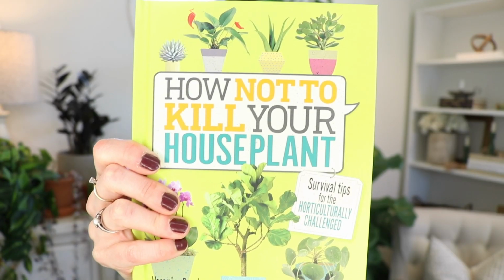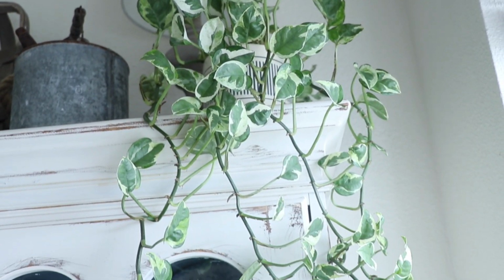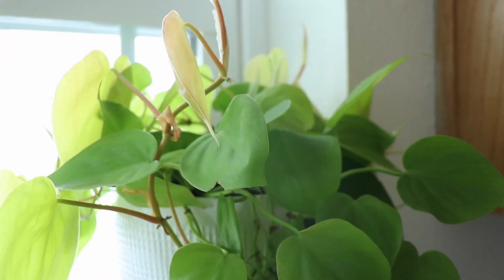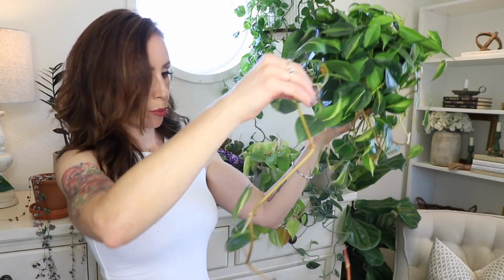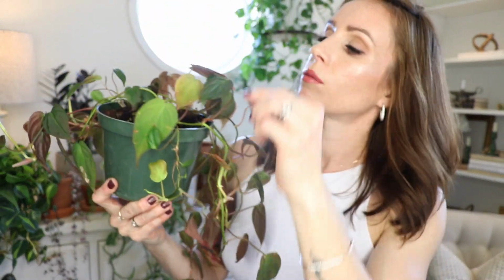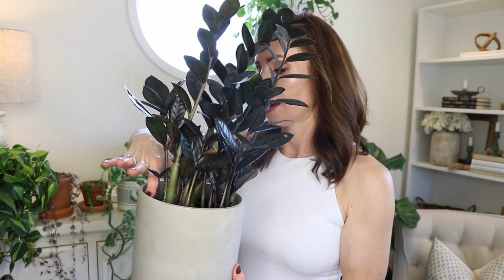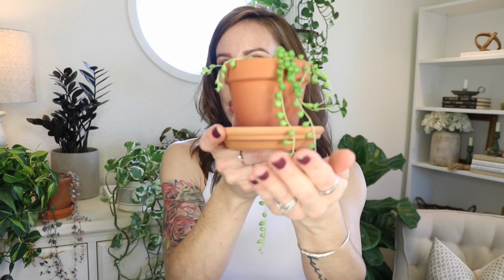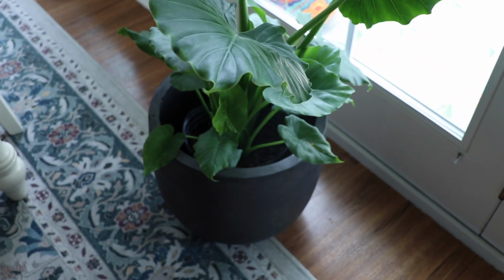17 BEGINNER HOUSEPLANTS | Easy-Care STUNNING & Resilient Plants for the Novice Plant Parent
WELCOME! Please make yourself at home. Today I am sharing 17 beginner houseplants that are easy to care for, give beautiful foliage and life to your space and are resilient to withstand even a little neglect. ~XOXO

"How Not To Kill Your Houseplant"
"The New Plant Parent"
Humidifer I use (I own 3 of these)
Chopsticks I use to aerate soil

Golden Pothos
NJoy Pothos
Hawaiian Pothos
Neon Pothos
Philodendron --Neon
Heartleaf Philodendron
Philodendron --Brasil
Silver Satin Pothos
Philodendron --Micans
Crispy Wave Fern
ZZ Plant
Polka Dot Plant
African Violet
String of Pearls
String of Hearts
Fiddle-leaf Tree
Elephant Ear

MY NECKLACE
FOUNDATION It Cosmetics Your Skin But Better
EYES UD X Gwen Stefani Palette
CHEEKS Patrick Ta She's That Girl
LIPS Marc Jacobs Kiss Kiss Bang Bang
LINER Lancome Ideal
GLOSS Buxom Celeste